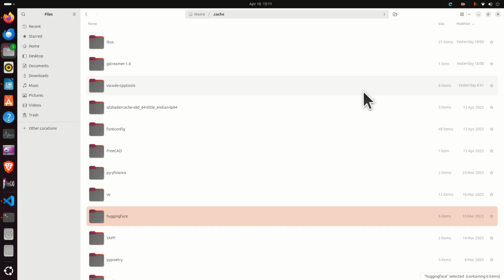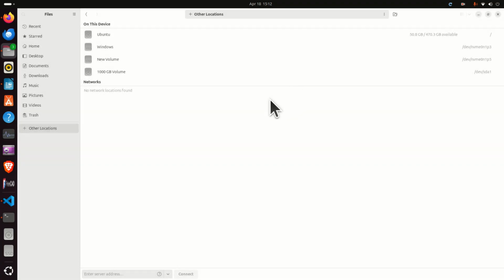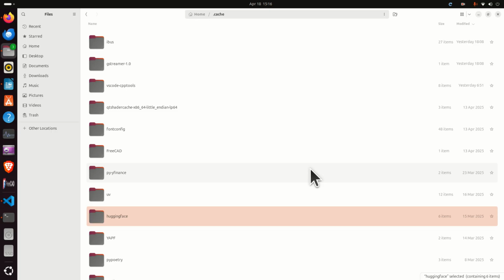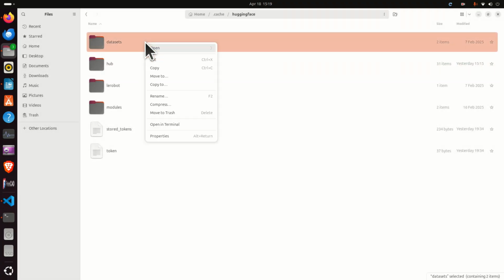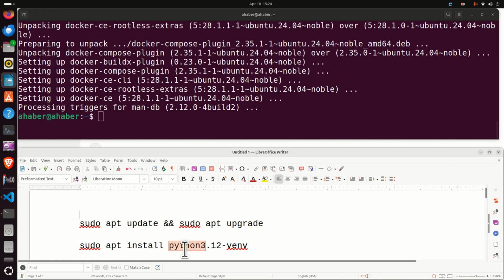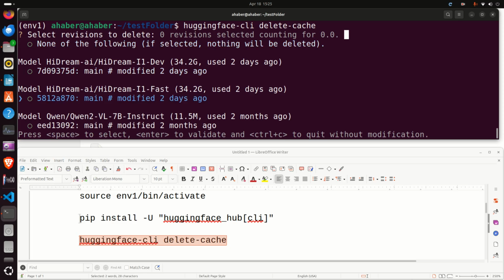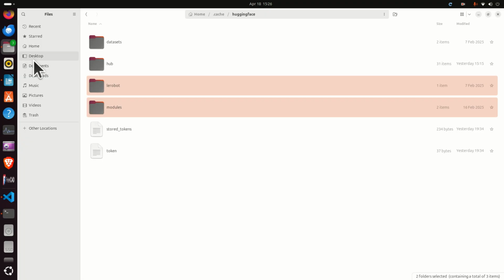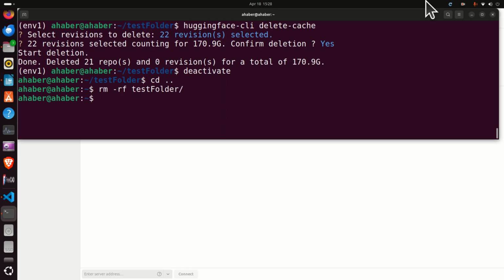Erase Downloaded Files and Cache of Hugging Face - Free Disk Space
In this tutorial, we explain how to erase the downloaded and cache of Hugging Face files. The issue is that Hugging Face repositories are not directly downloaded in the folder in which the Python commands are called. Instead, they are stored in a cache folder. We explain how to erase the cache folders.